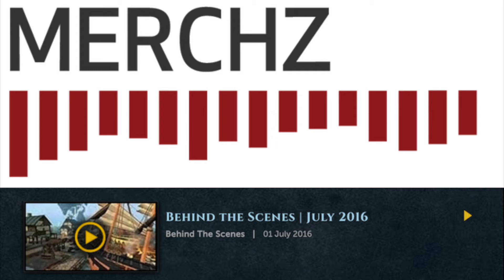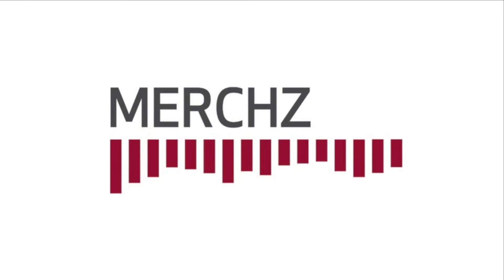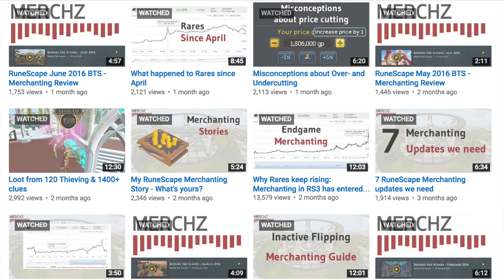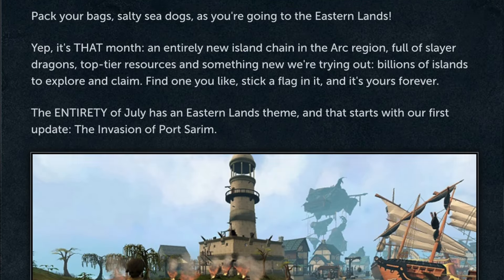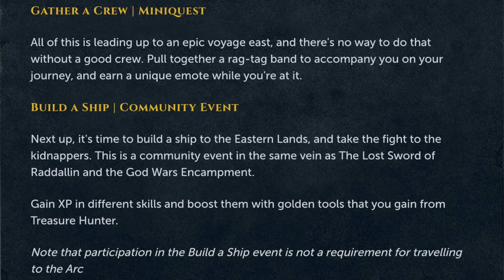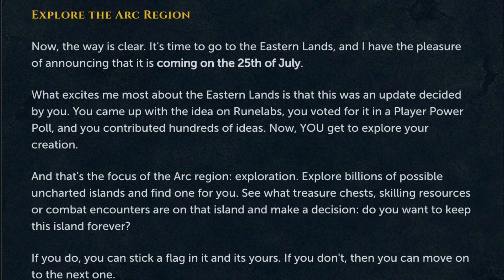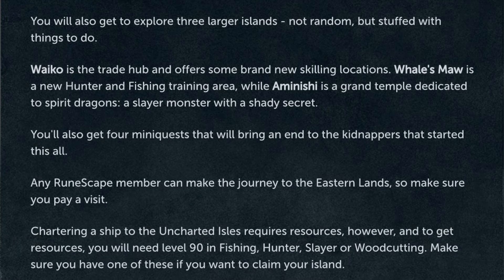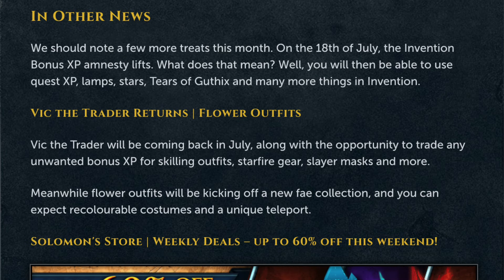RuneScape July 2016 BTS - Merchanting Review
Talking videos, Telos, predictions and all the upcoming updates in the July behind the scenes.